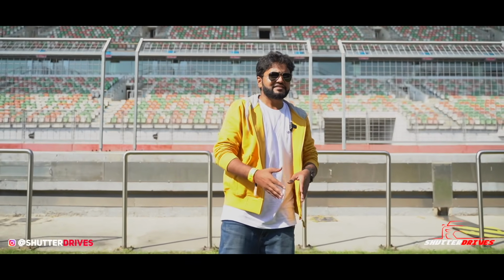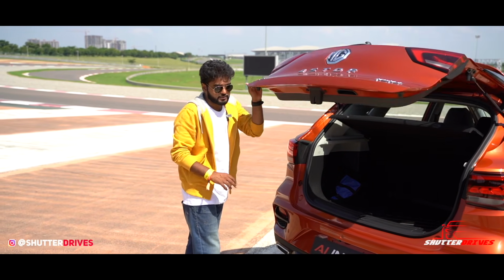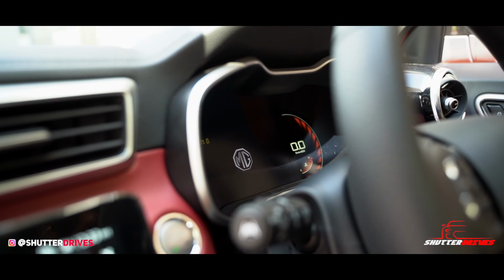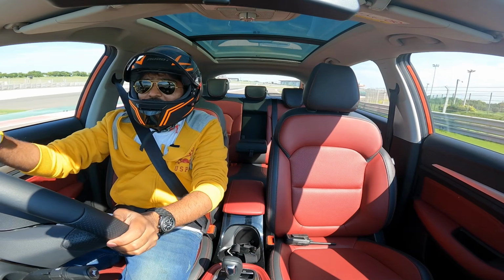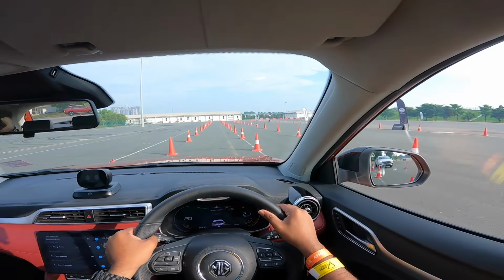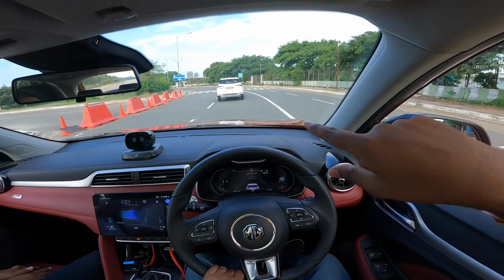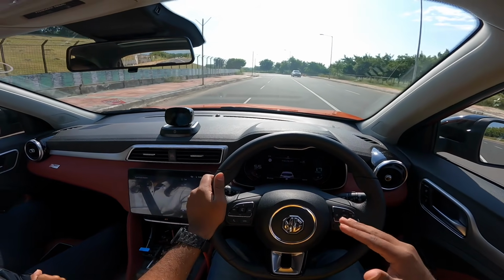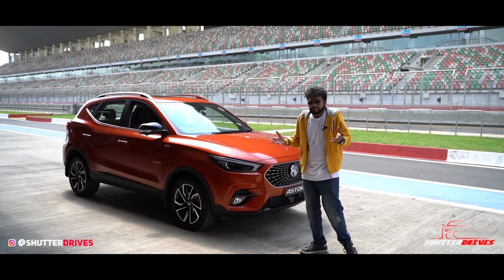MG Astor Review | This car can talk | ADAS 2.0 Demonstrated | Shutterdrives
Follow @shutterdrives on Instagram for more such Automotive content

Chapters
0:24 Introduction
01:15 Exterior
04:39 AI Bot Jokes
06:37 Interiors
09:54 Rear Seat
11:08 Engine
12:10 Ride Quality
12:53 Track Experience
17:14 ADAS 2.0
28:16 Transmission
29:00 Colours
30:05 Verdict
31:30 Pros and Cons

We finally drove the MG Astor and what better location than the iconic BIC to do justice to it. Watch the review to find out if Astor is worth all the hype or its just another car out there trying hard to impress the paparazzi-hungry!

MG is quick to point out that the new Astor is the longest, tallest, and widest SUV in its class. (4,323mm in length, 1,809 in width, and has a height of 1,650mm please put this dimension in the caption). The wheelbase, however, is the shortest. In person, the Astor looks like a classy compact SUV backed by a feeling of solidity. Consistent shut lines and reassuring thuds from the door make you feel this SUV is built well.

Upon launch, there will be two more interior colours to choose from – Iconic Ivory and Tuxedo Black. The colour combination is carried over to the seats too, which feature seriously prominent contouring. For anyone of regular/fit build, these seats will hug you nicely. Supportive and comfy as it is, the driver’s seat is planted high, giving you that much-needed tall driving position you need.

Other creature comforts on the list include a massive panoramic sunroof, a six-way electrically adjustable driver seat, an air purifier, five USB charging ports, push start/stop button, 60:40 split rear seats, and first-in-segment heated ORVMs.

Under the orange creasy bonnet, the Astor gets two petrol engines and misses out on a diesel derivative which is going to be the biggest fly in the ointment. The first powertrain is the 1.5-litre  petrol engine that churns 108bhp and 144 Nm of torque and is mated to a five-speed manual and CVT unit. The second one is the powerful 1.3-litre turbo petrol motor that is tuned to produce 138bhp and 220 Nm of peak torque. It is linked solely to a six-speed automatic transmission.